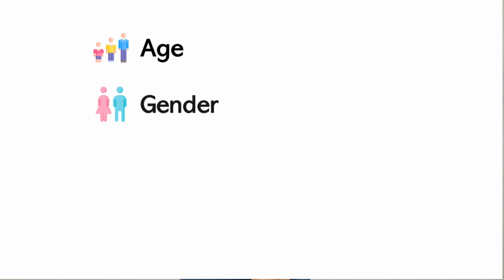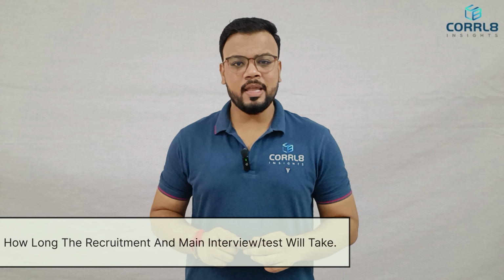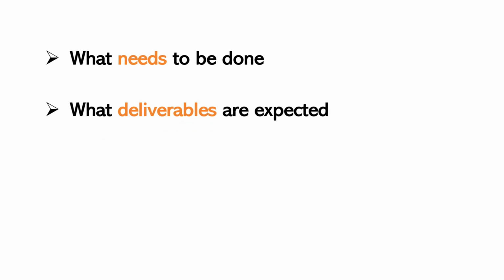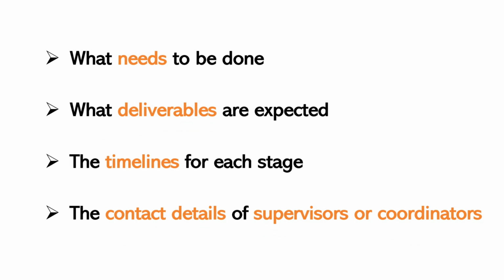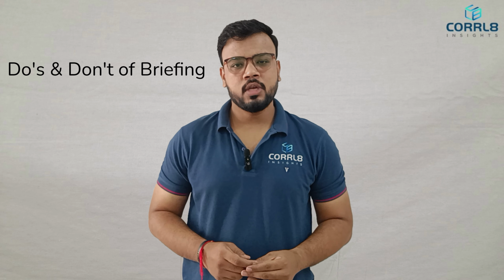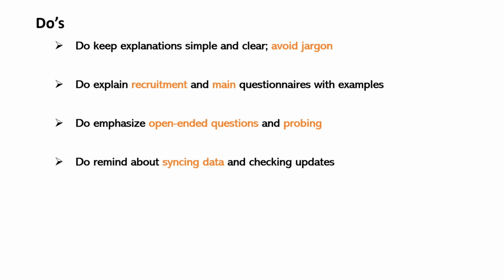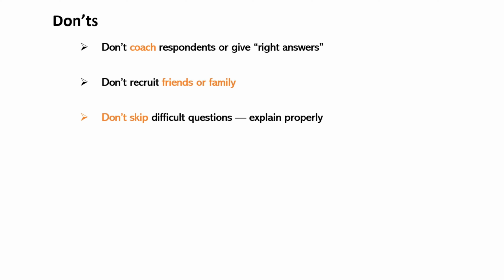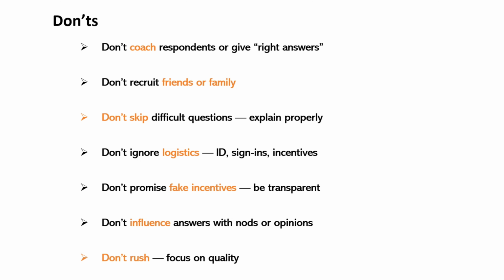Smart Techniques for Field Briefing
Every research project relies on fieldwork, but here’s the reality — the quality of the insights often depends on how well the field team is prepared before they start.
In this video, we take you through the essentials of a strong field team briefing. We explain why briefing matters, what to include in the Field Briefing Notes, and how to guide the team on both recruitment and main questionnaires. ✍️ We also highlight how to handle open-ended answers, probing, and termination rules, so the right respondents are always included.
On the technical side, we show how syncing data and keeping scripts updated avoids confusion in the field. Finally, we wrap up with the most important do’s ✅ and don’ts ❌ that every team should remember — from professionalism with respondents to avoiding bias in answers.
By the end of this video, you’ll see how a clear, structured briefing protects the study and sets the standard for quality fieldwork.